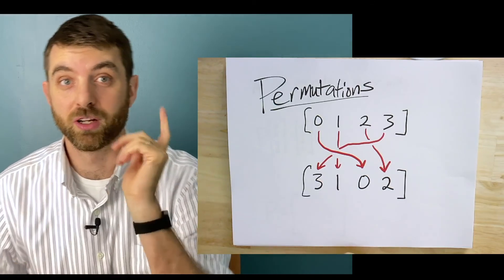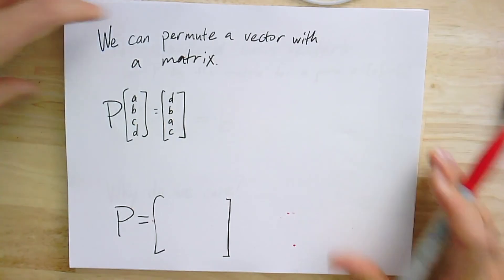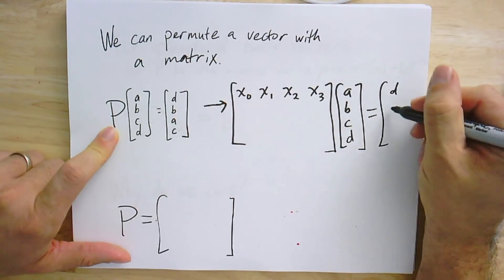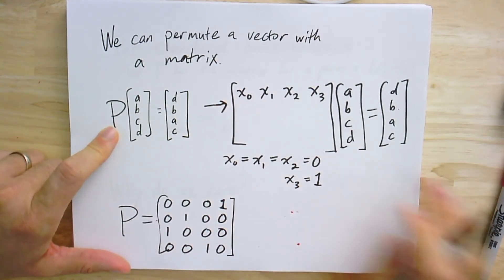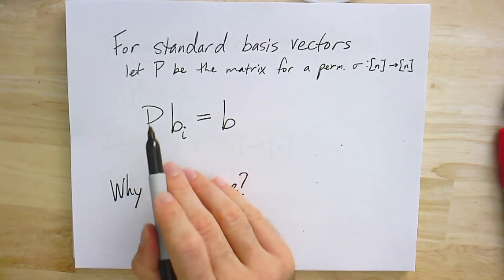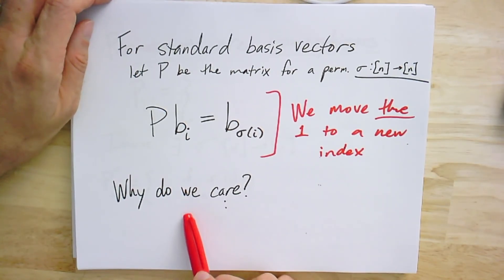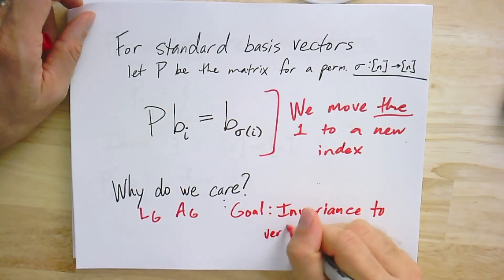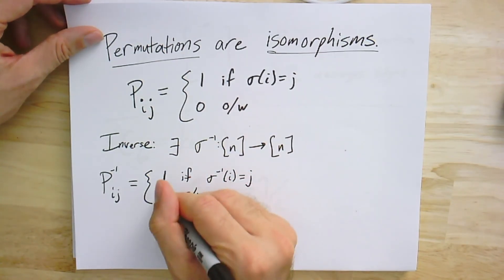GTAC 12.2: Permutation Matrices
In our previous videos, we built up the Laplacian from the boundary matrix.  This required us to choose an ordering on the vertices and an ordering on the edges.  In this video, we explore how to model these choices algebraically and how to gauge their impact on the constructions that depend on them.